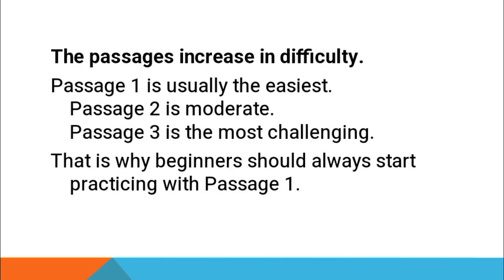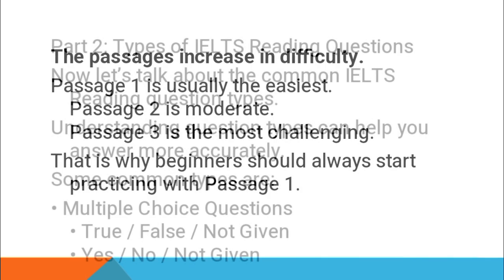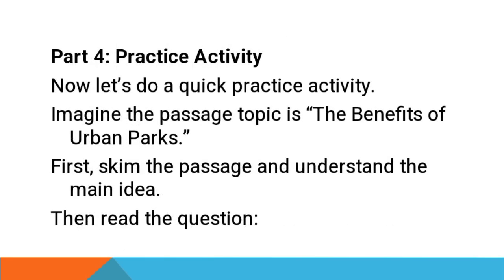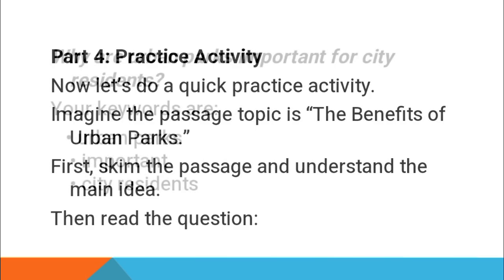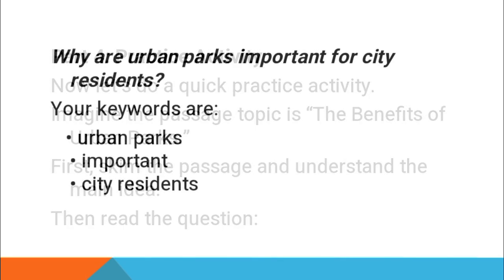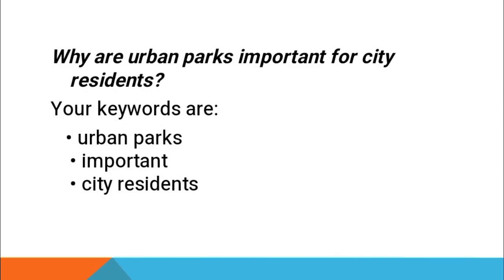Lecture no.21 IELTS Reading 2026 in detail method for high bands by English with Afshan